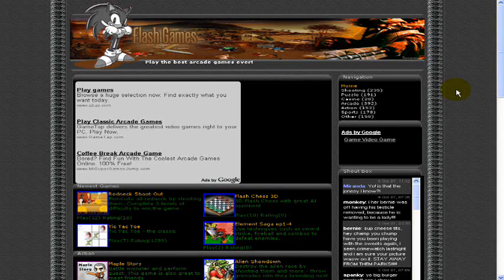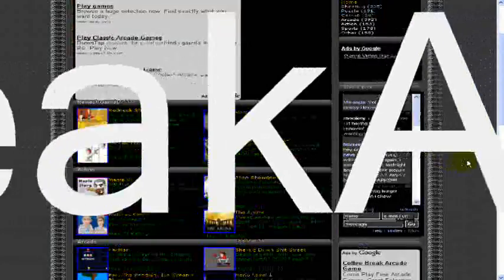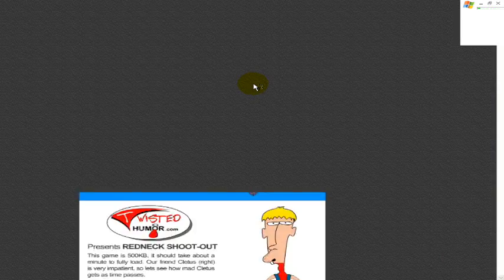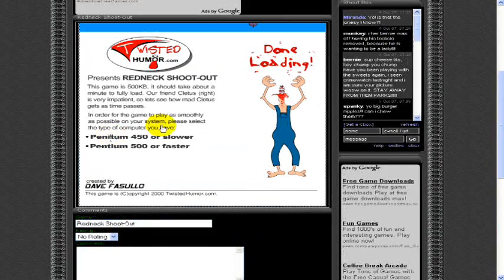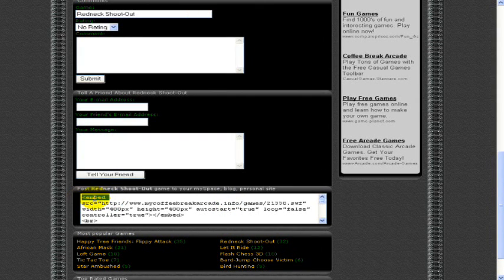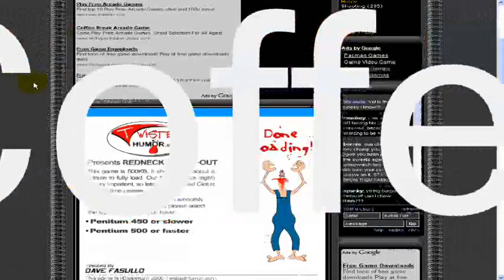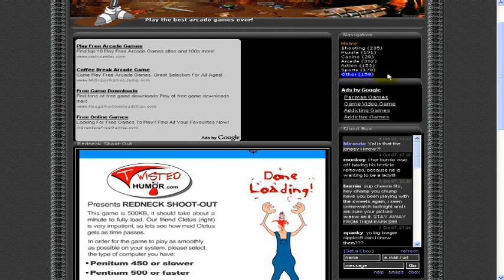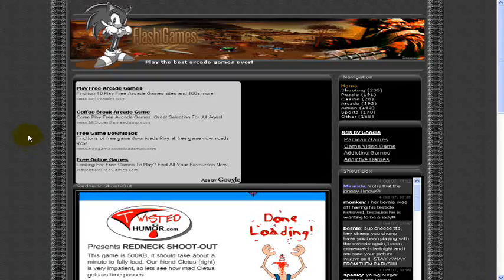Arcade Games For Myspace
Get the codes easily from these hundreds of games to show on your myspace profile.